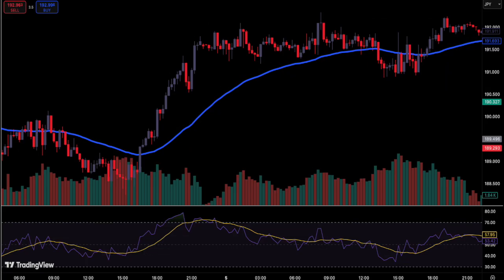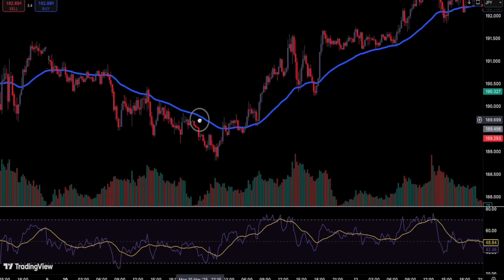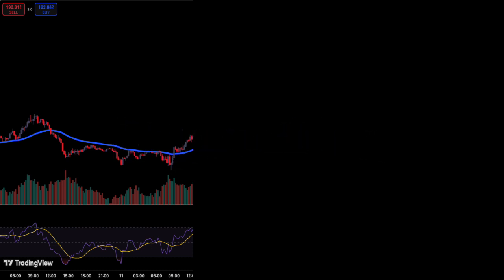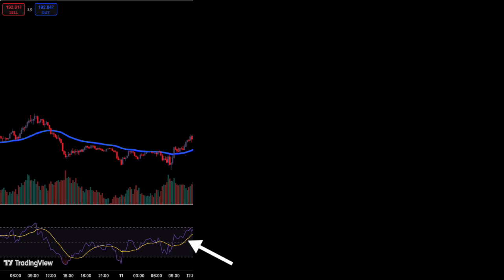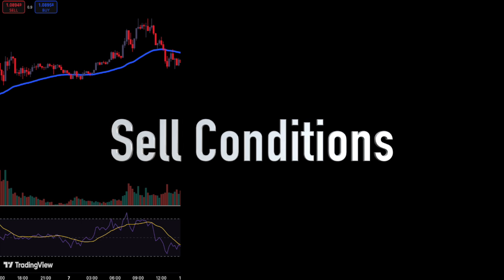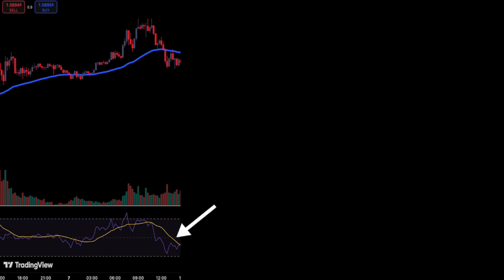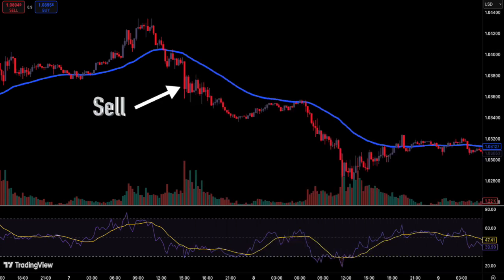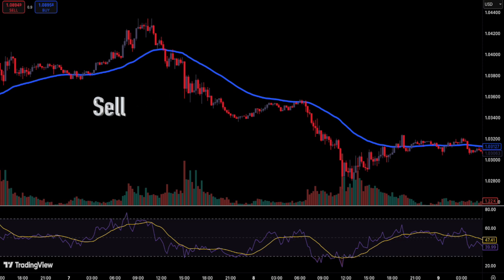CRUSH the MARKET with this SIMPLE but Powerful Trading Strategy!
This video highlights a simple yet powerful trading strategy that combines the Moving Average, RSI, and Volume indicators to help you make smarter trading decisions. Learn how to use these tools effectively to boost your trading game and enhance your market analysis.